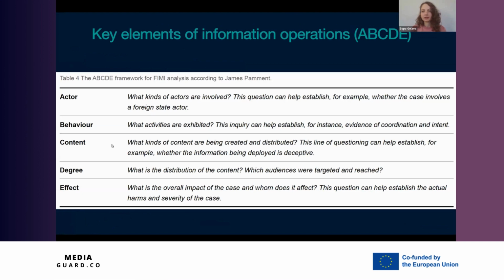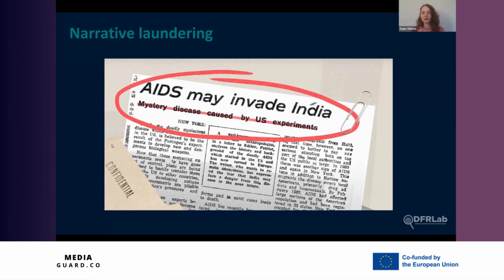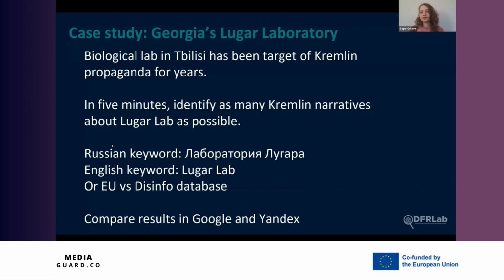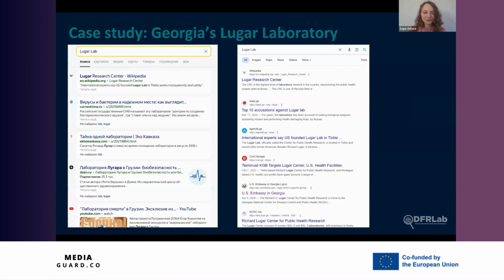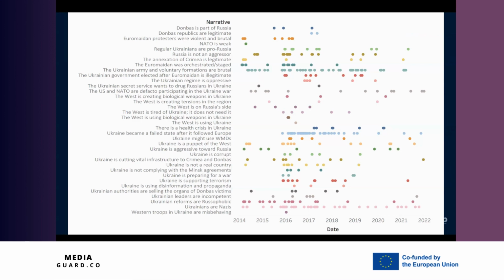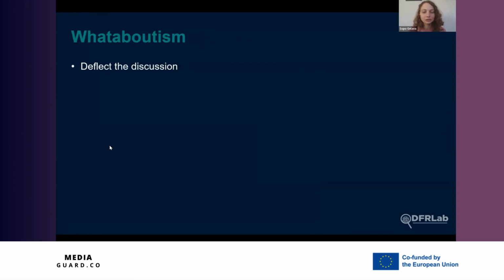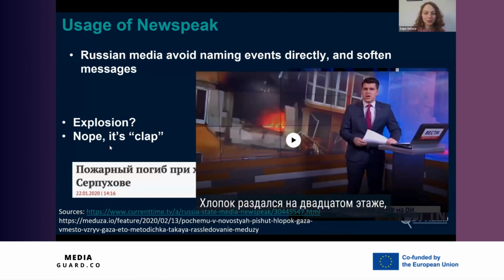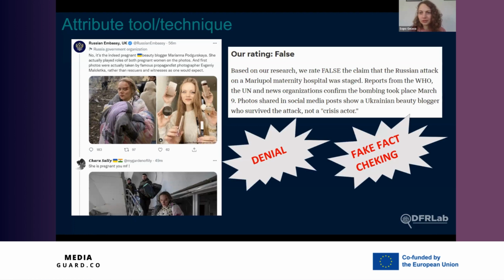Propaganda tactics and Russian operations